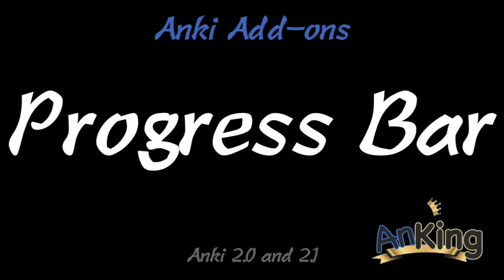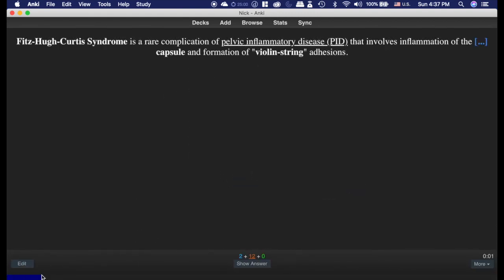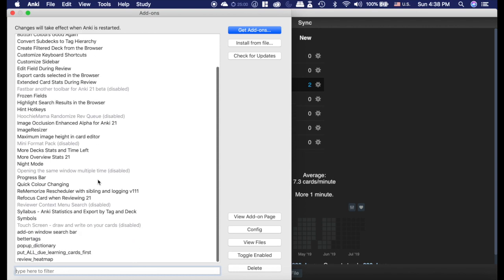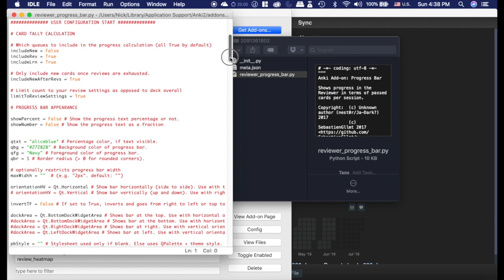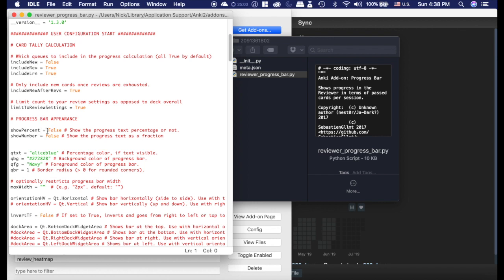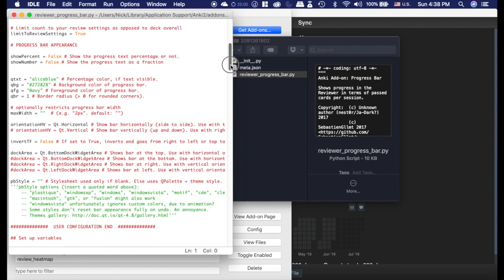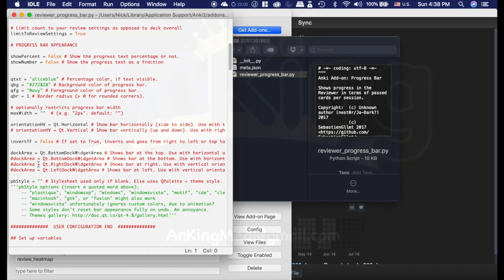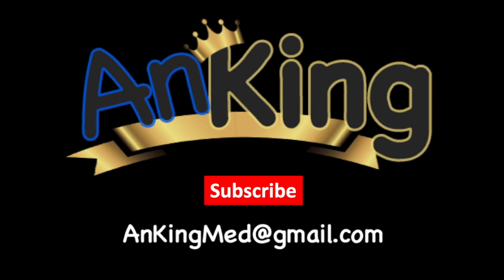Anki: Progress Bar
This video is about the Progress Bar add-on and will show you how to change the colors to match whatever you would like